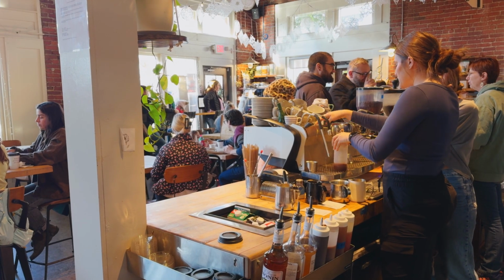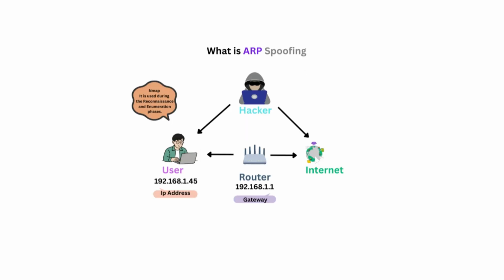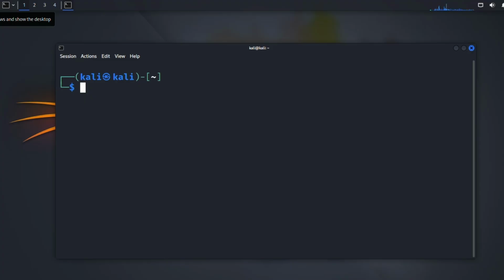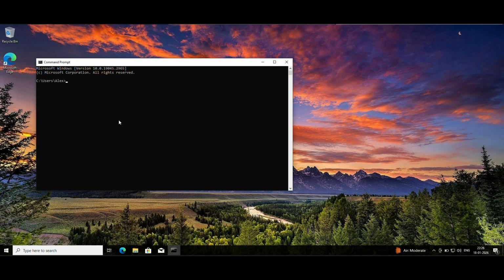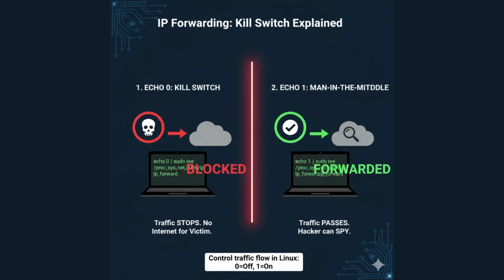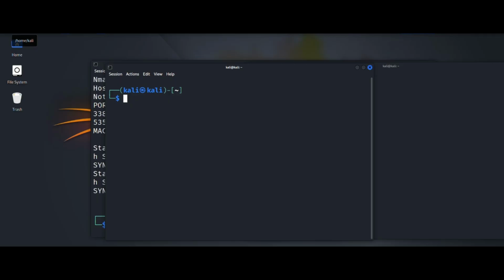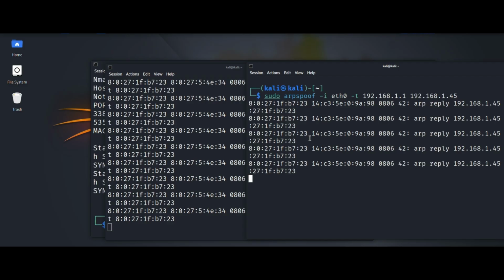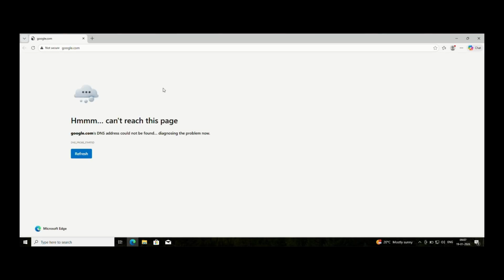how to kill internet arp poisoning.mp4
How to KILL Any Internet Connection (ARP Poisoning Tutorial)

Tools Used :
Kali Linux
Chapters :
00:00 Disclaimer
00:10 Explanation
01:00 Net off practical
02:17 ip forwarding and Killing
02:34 Arp Spoof practical

Ever wondered how a 'Kill Switch' works on a local network? In this 6-minute masterclass, I show you the step-by-step process of using Kali Linux to intercept traffic and drop connections using ARP Poisoning.